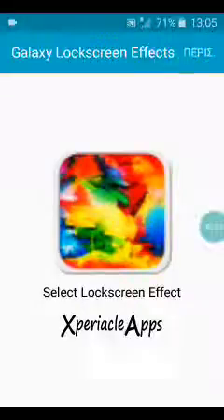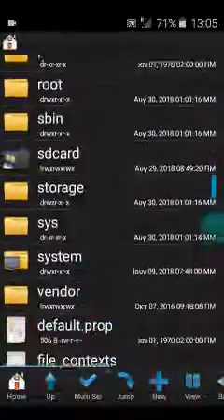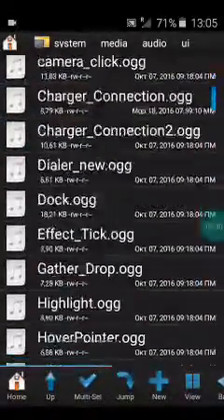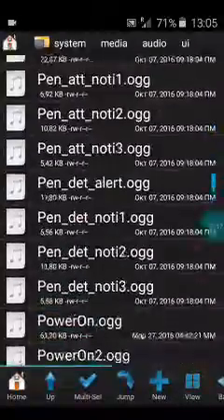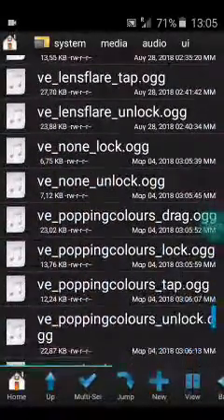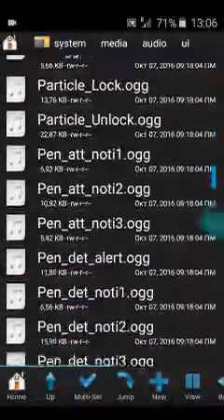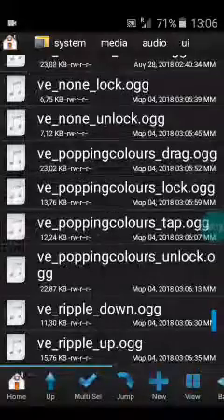Why unlock effect dosnt work?